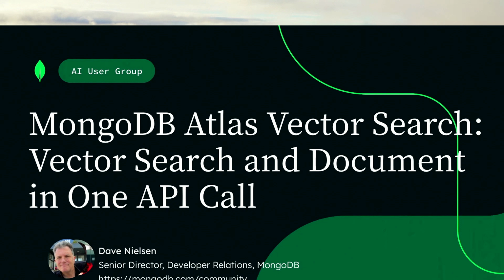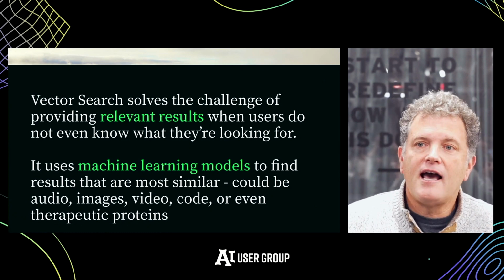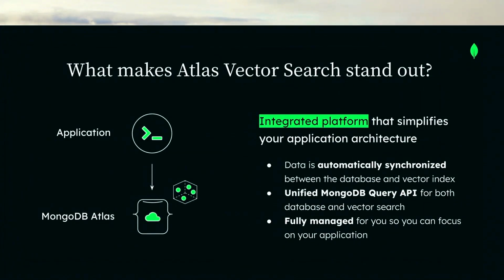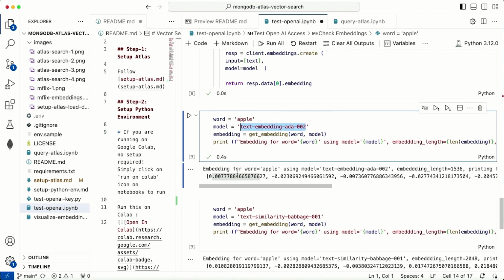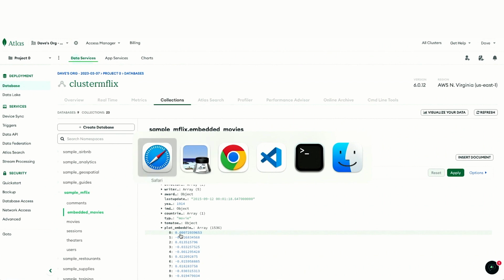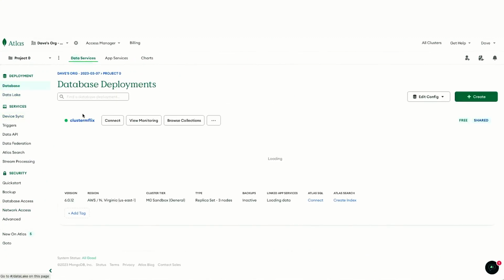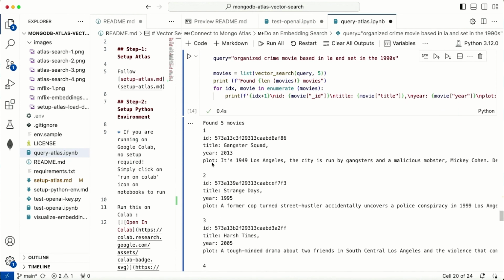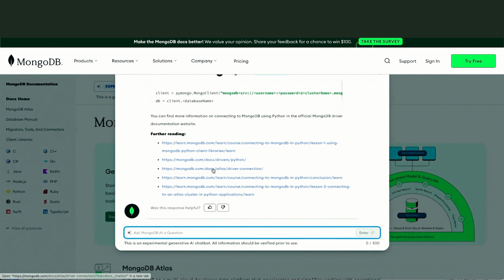Vector Search and Document in One API Call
In this informative talk from the AI User Group meetup, Dave Nielsen, Head of Community and Senior Director of Developer Relations at MongoDB, discusses the latest advancements in vector search capabilities.

He explains how MongoDB's document model allows for seamless integration of vectors with the associated data in a single API call, making it convenient and efficient for developers. Dave provides an overview of MongoDB Atlas, a developer data platform, and its various features, including vector search. He explains the concept of vectors and how they are used in machine learning models to find similar results. Dave also explores the use cases of vector search, such as semantic search, Q&A systems, and image searches. He highlights the benefits of using MongoDB's VectorSearch, such as its integration with existing tools, the ease of updating data and vectors simultaneously, and its fully managed capabilities. The talk concludes with a demo showcasing the process of querying and searching data using vector models in MongoDB Atlas. Overall, this talk provides valuable insights into the power and practicality of vector search in the context of MongoDB's document model.